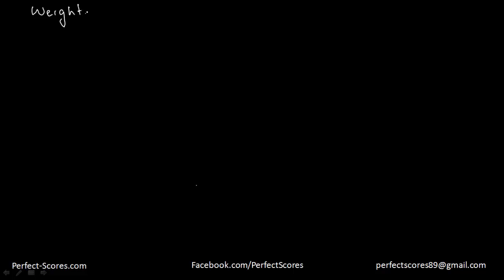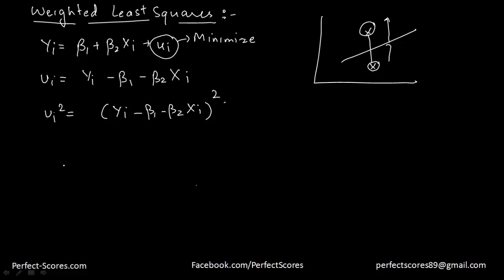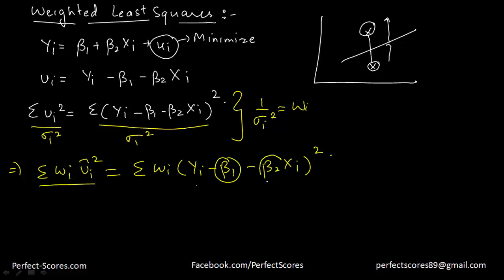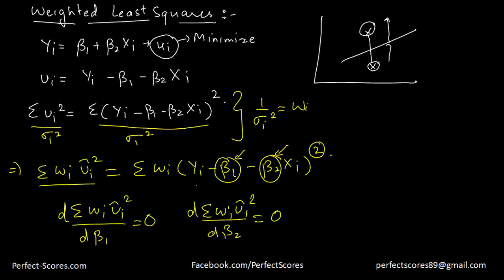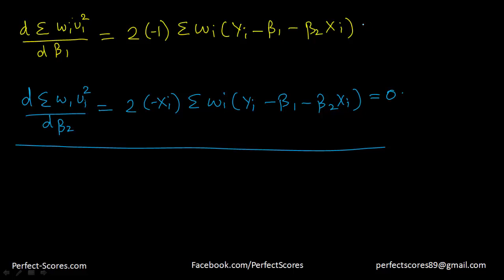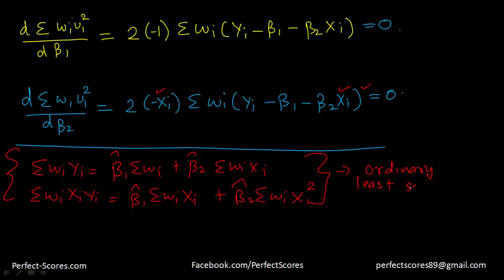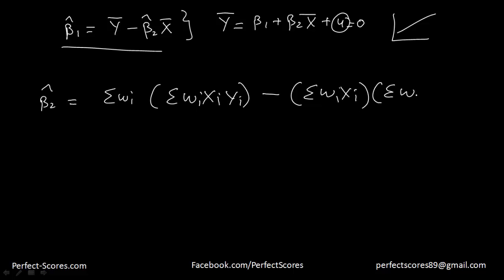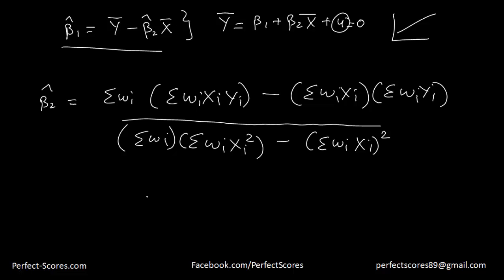Generalized Least Squares - II (Derivation)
Learn the derivation of Generalized Least Squares.